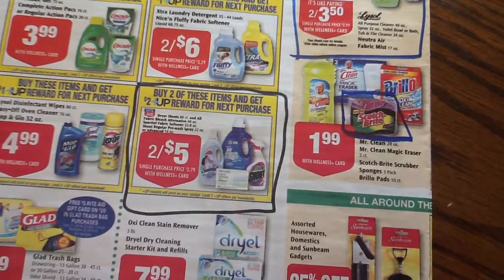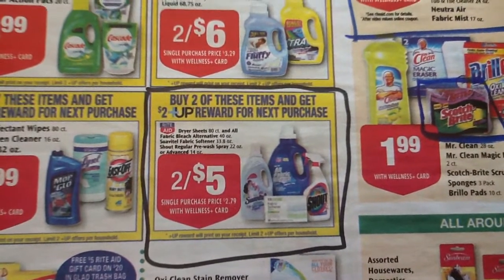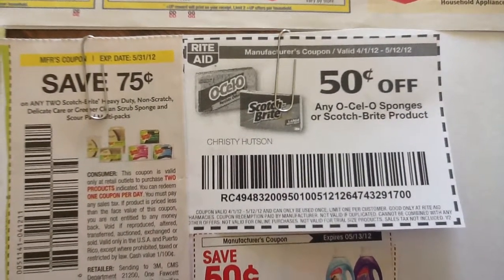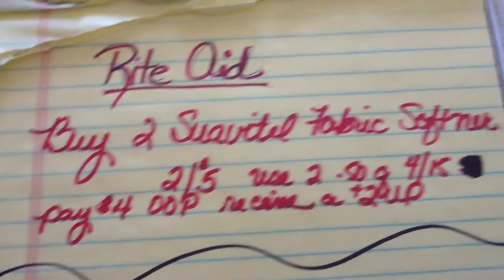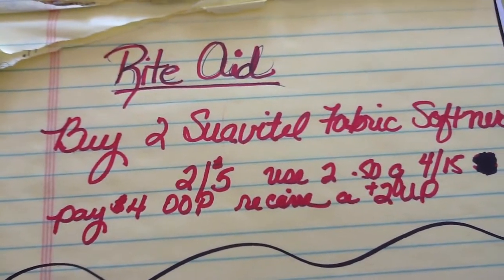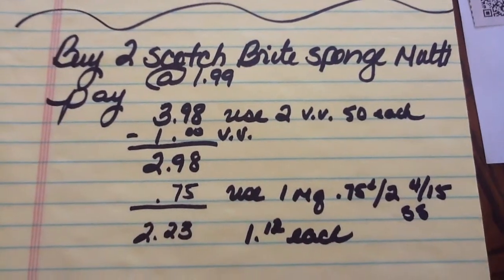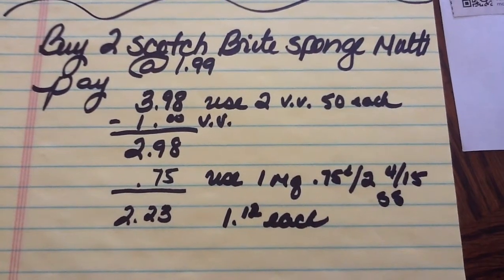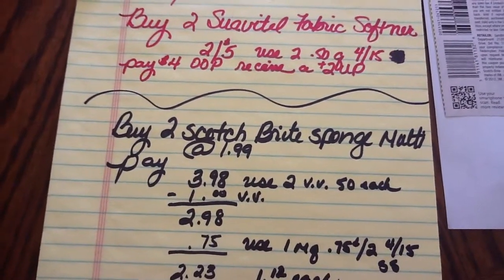Rite Aid Coupon Deals you may have missed. April 19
Here are two deals that I will pick up today.